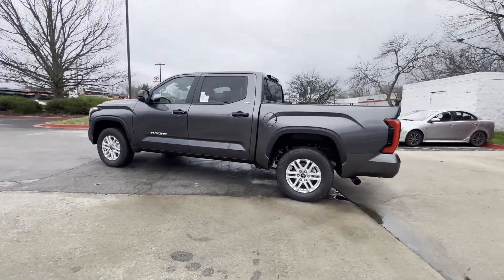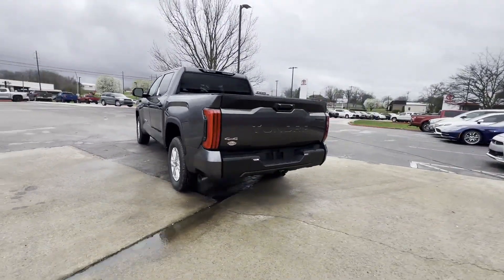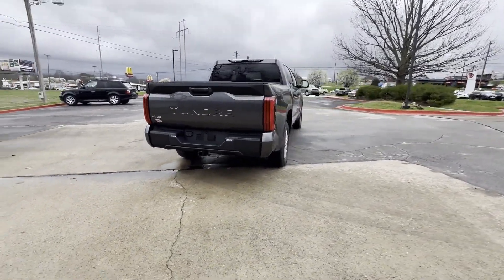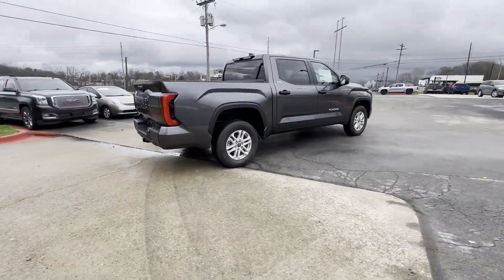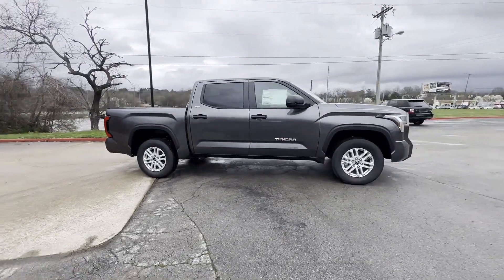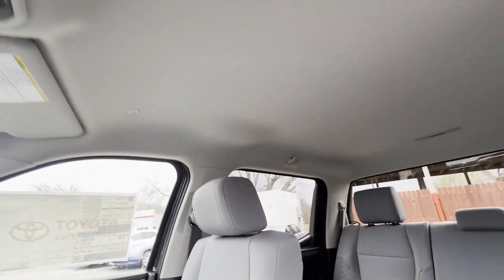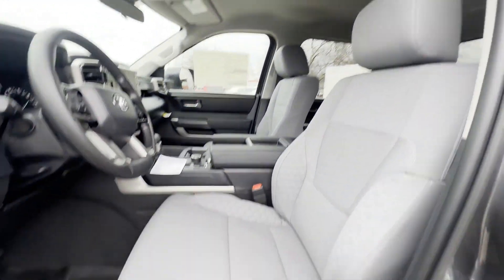2024 Toyota Tundra 4WD SR5 5TFLA5DB5RX175478 Columbia, Nashville, Cool Springs, Murfreesboro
2024 Toyota Tundra 4WD SR5 5TFLA5DB5RX175478 Video

This 2024 Toyota Tundra 4WD SR5 5TFLA5DB5RX175478 is full of phenomenal features such as: